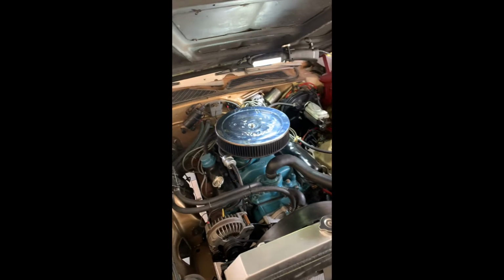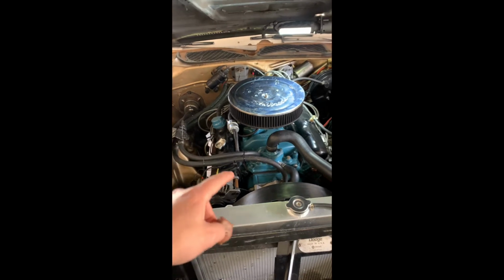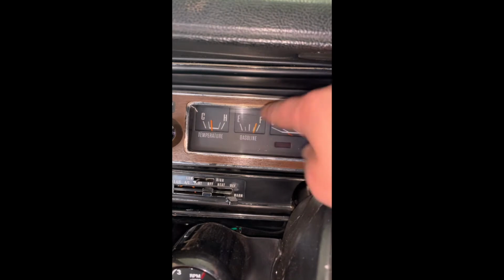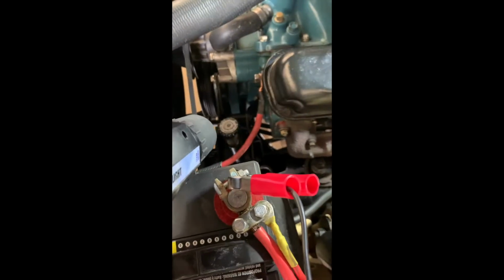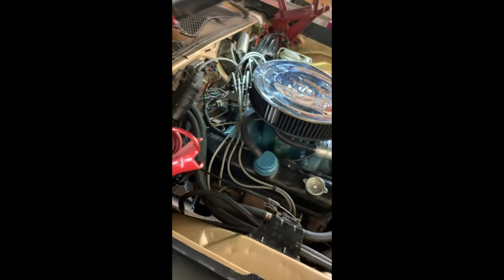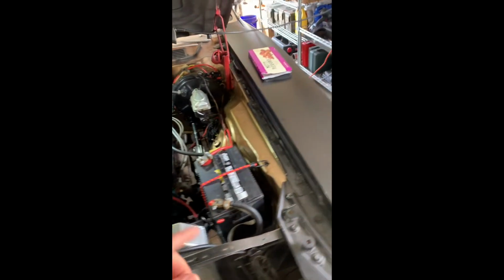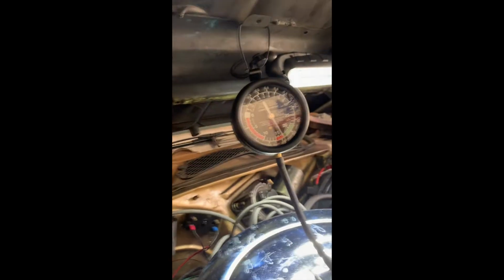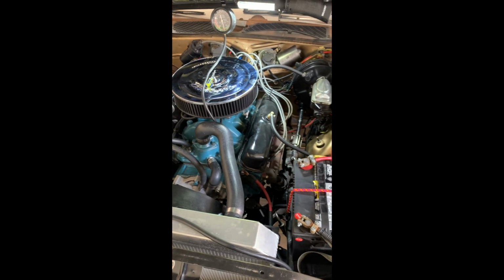1972 Dodge Charger. Timing and Carburetor Adjustment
Adjust timing and carburetor from winter to summer. This is how.